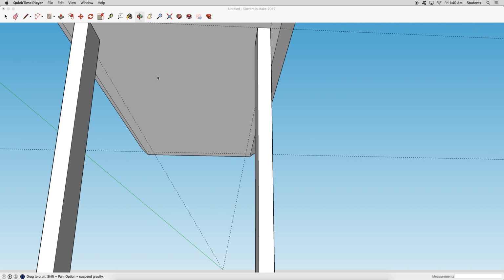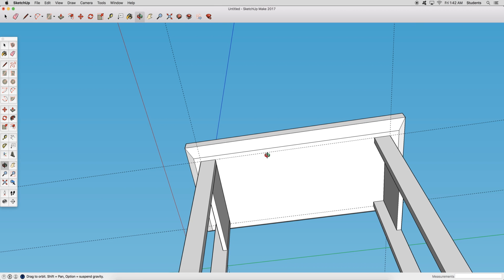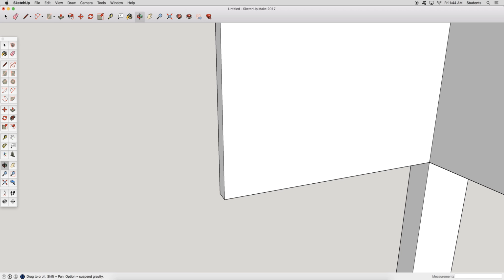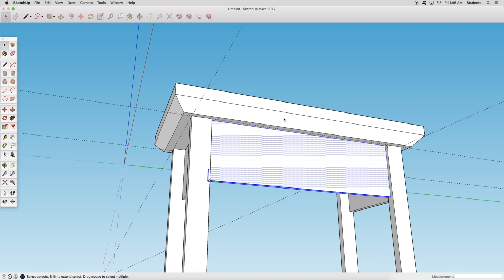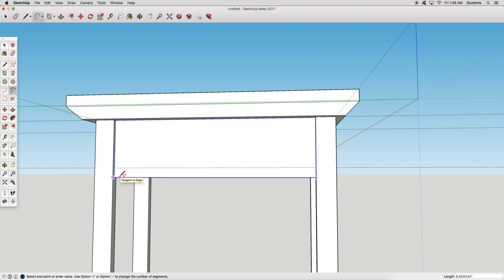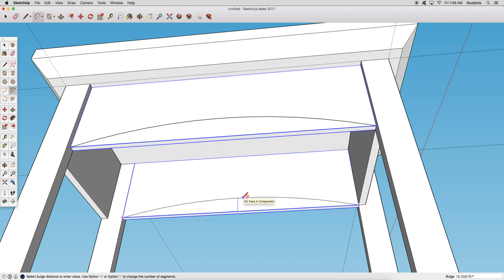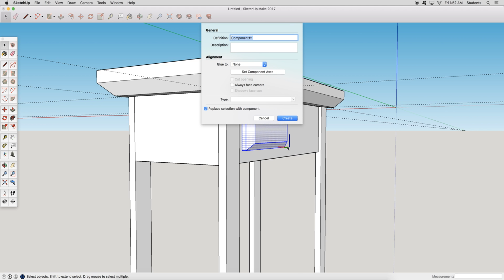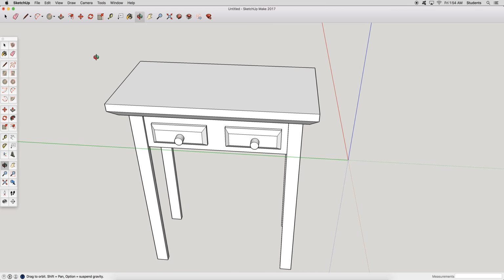Table 2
A real STRUGGLE  prt. 2